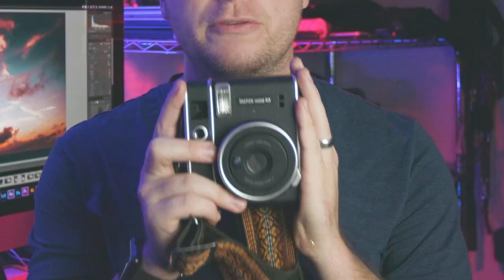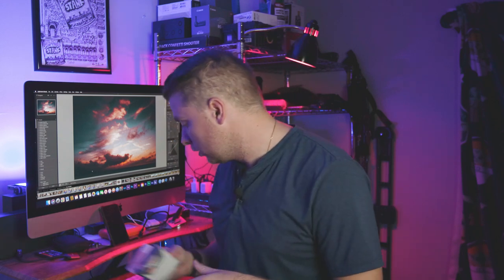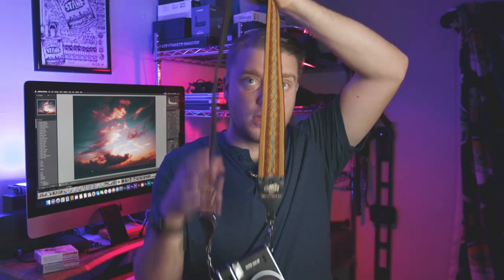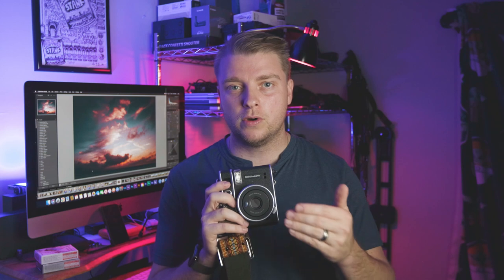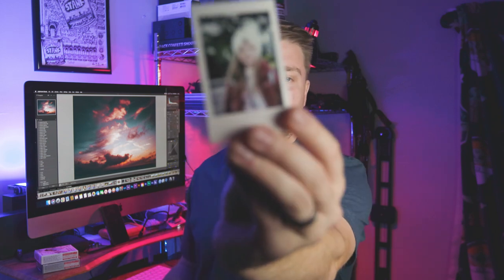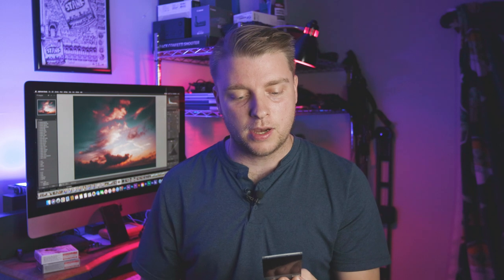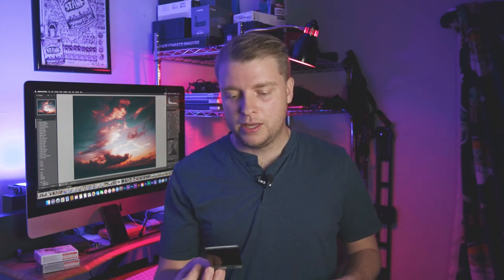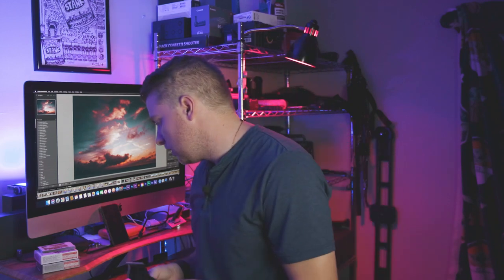Starter Instant Camera- Instax Mini 40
In This video I discuss my real world experience using the Fujifilm Instax Mini Camera
My Gear:
Canon Eos R
Sigma 18-35